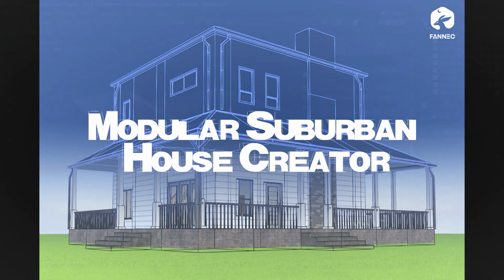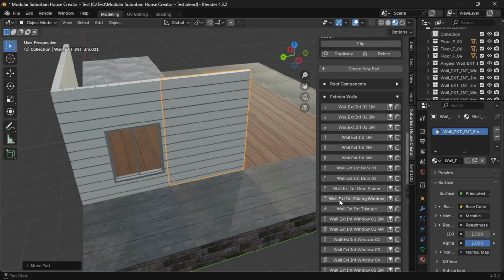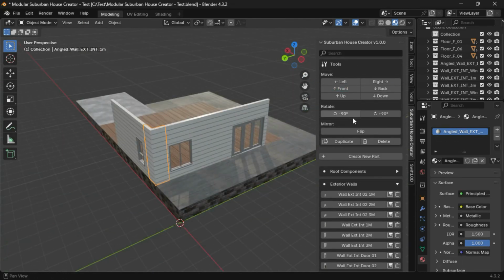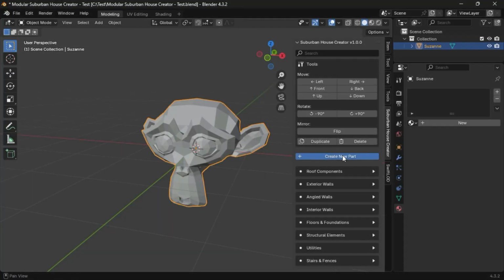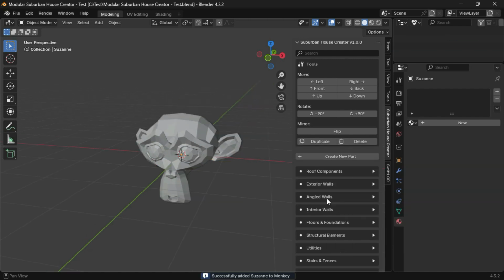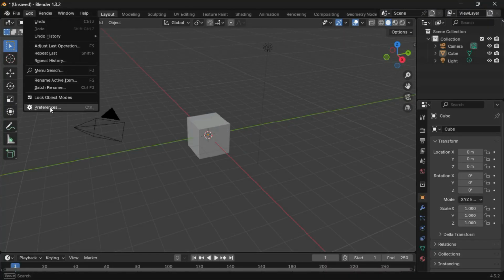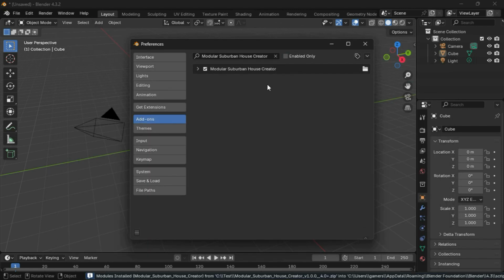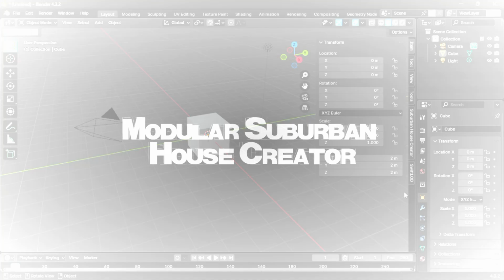Modular Suburban House Creator Introduction and Installation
Modular Suburban House Creator is a professional toolkit for building suburban homes in Blender with snap-together components. Quickly assemble realistic houses using pre-made modular parts or expand the library with your own custom designs.

0:00 - Introduction
0:30 - Create New Part
0:42 - Installation